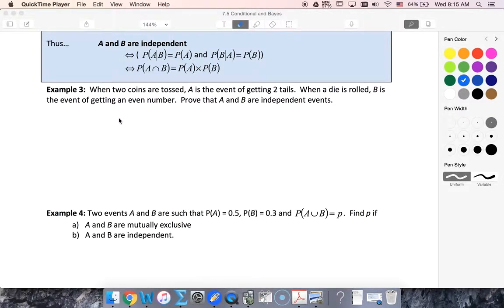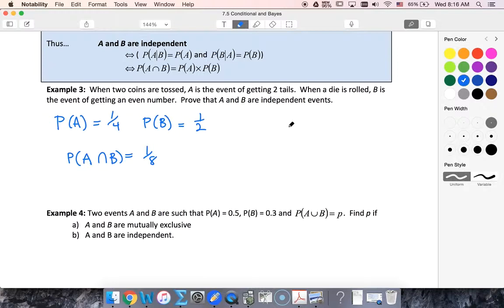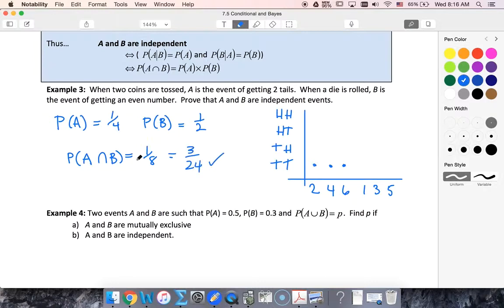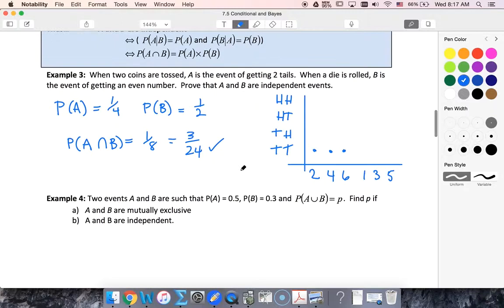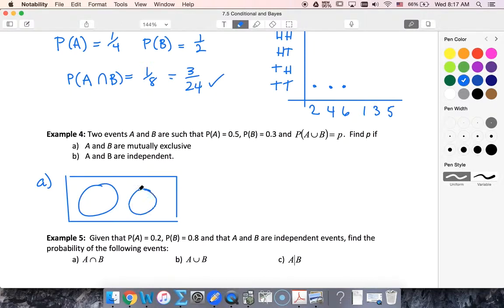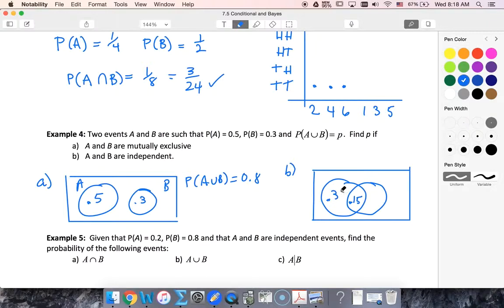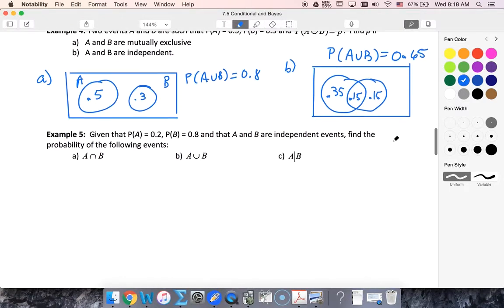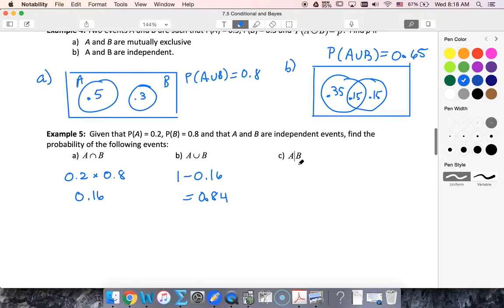IBHL 5.4 Ex 3 - 5 Applying Conditional Laws